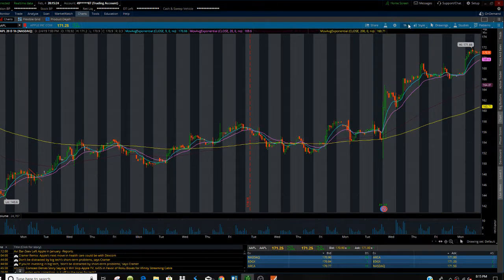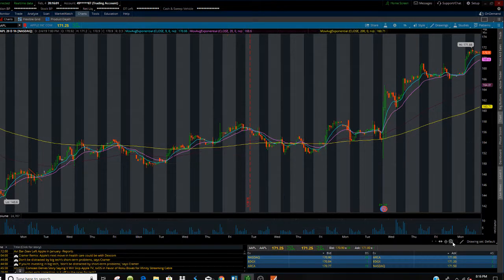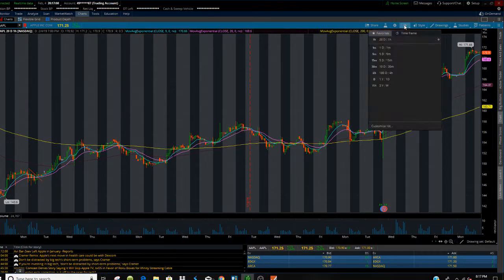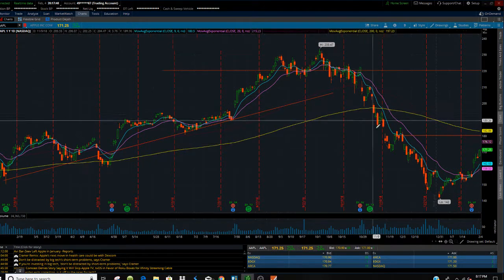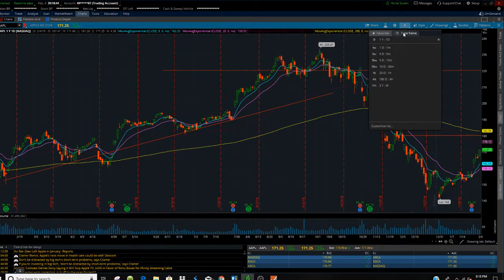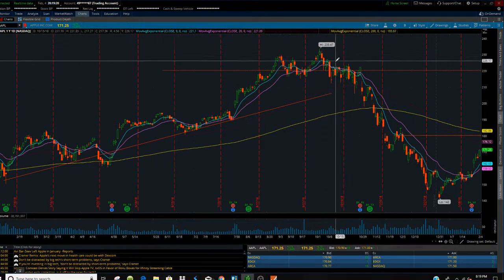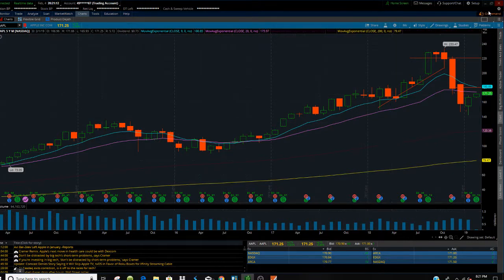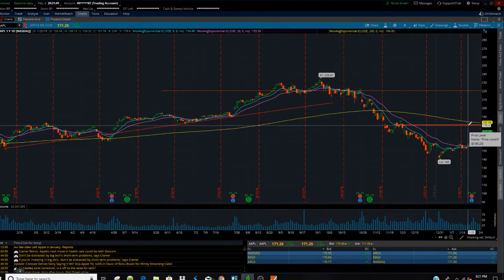The $235 Billion Dollar Question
Apple is the best stock out there for new investors who want a easy return.
Tim Cook, CEO, Apple
Apple's stock — at one point the most valuable in the world — is up more than 43,000 percent since its IPO exactly 38 years ago Wednesday.

The company first listed its shares on public exchanges on Dec. 12, 1980, at $22 a share. Several stock splits and more than a billion iPhones later, the stock has gained 43,371 percent on a price appreciation basis. (In absolute terms the stock trades for about $170 these days. The stock has split a few times over the decades.